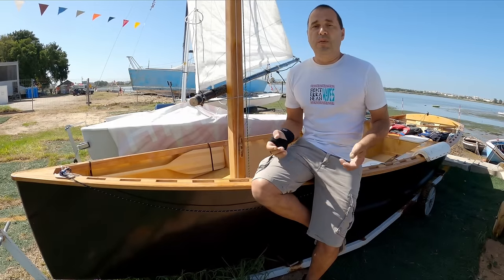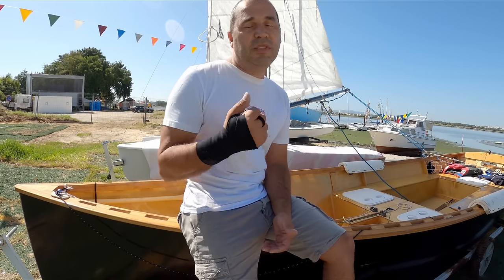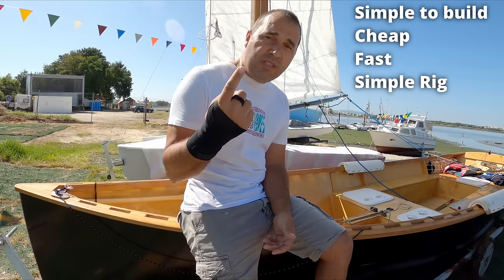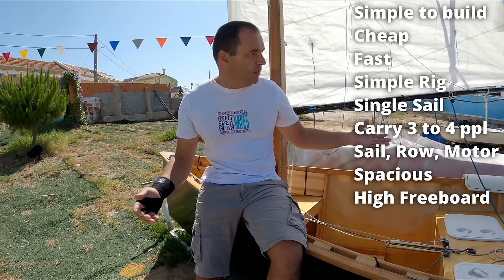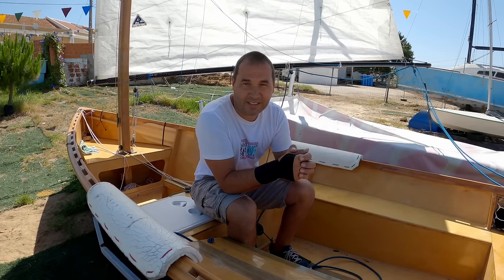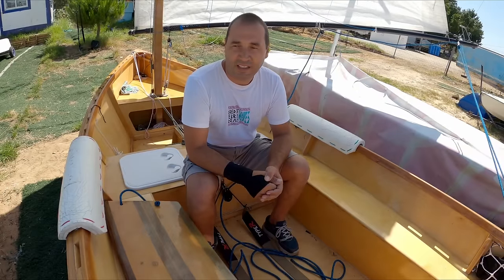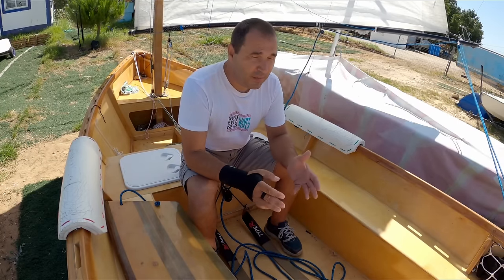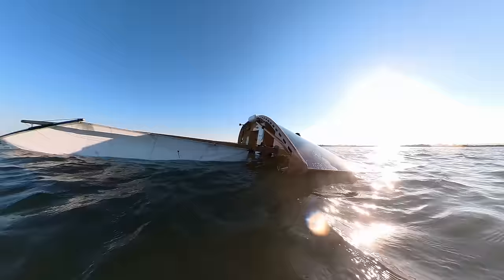Discovering the Ultimate Design: My Journey with the Goat Island Skiff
I have been asked so many times why I chose the Goat Island Skiff that I had to make this video.
Few boats can tick all the boxes as the GIS does.

I will tell you all the pros and cons of this design, IMHO,  as well as show you the most important mods that I made on the design to suit my needs.